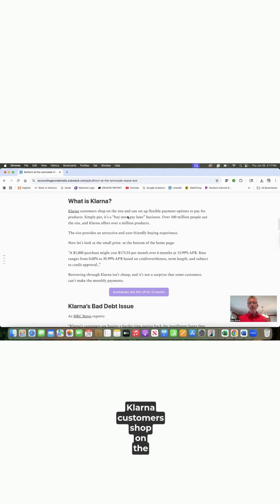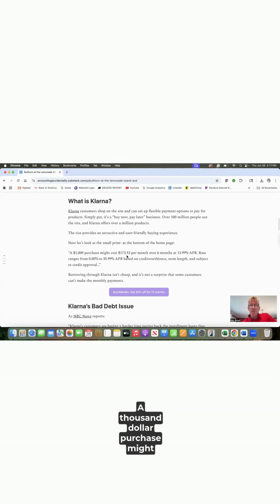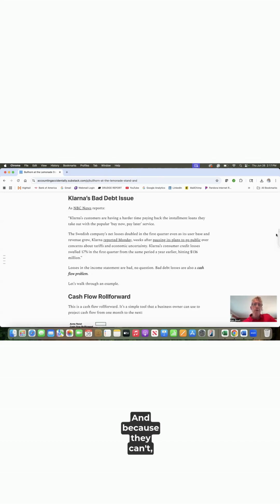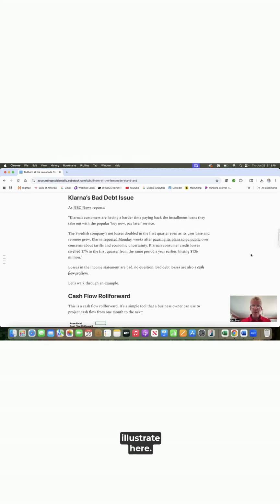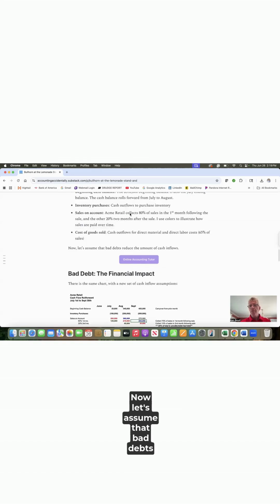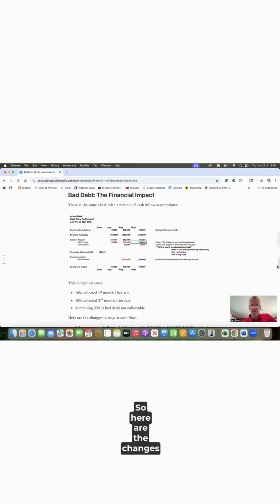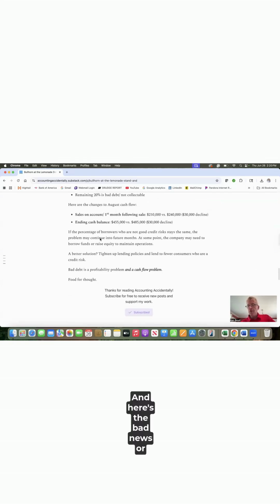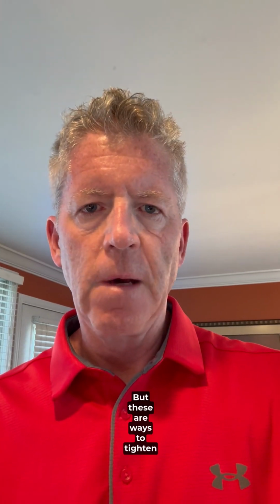How Klarna's Bad Debt Expense Impacts Cash Flow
Learn How Klarna's Bad Debt Expense Impacts Cash Flow. Review the impact in a cash flow rollforward.